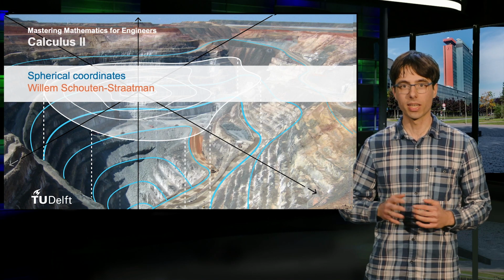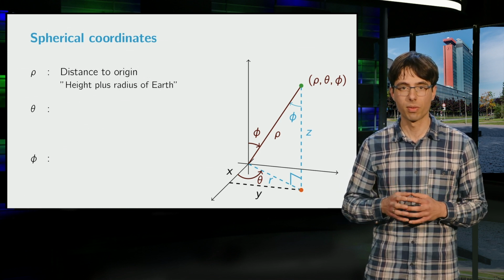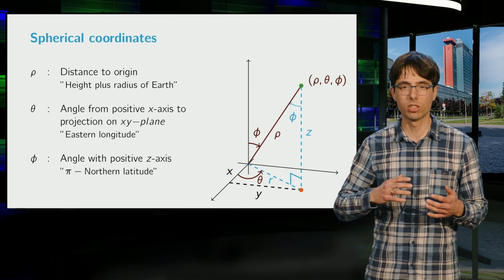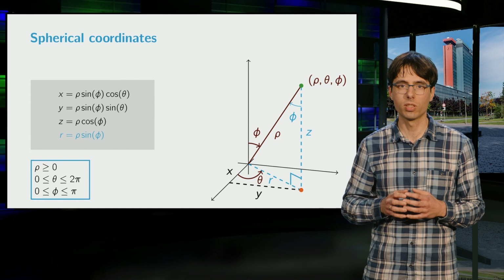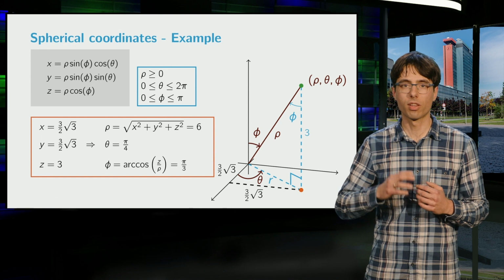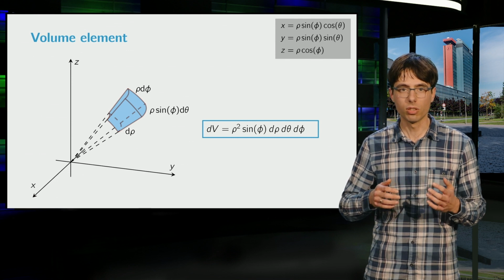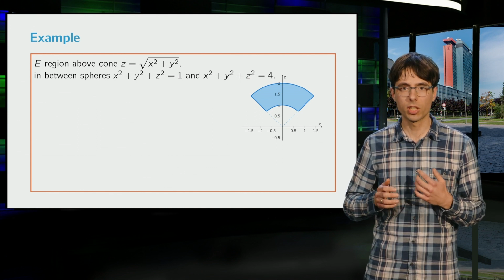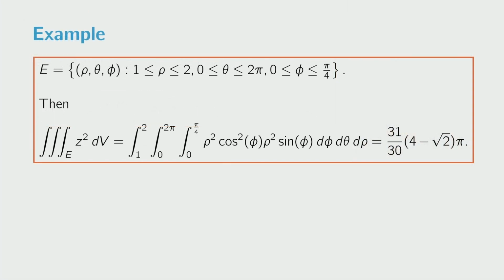MMFEC2x_2023_Week_6_4_Spherical_coordinates-video